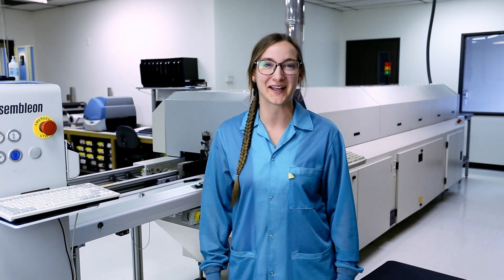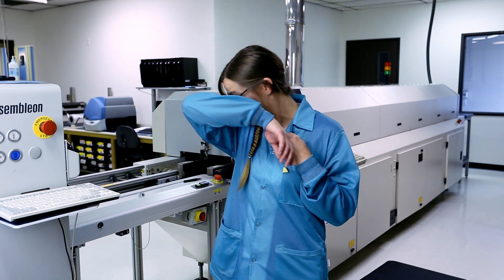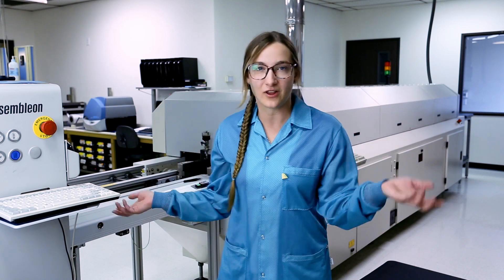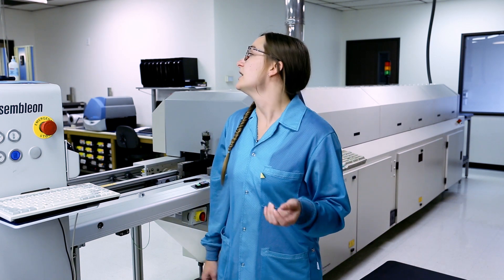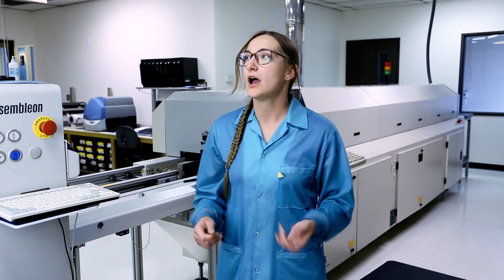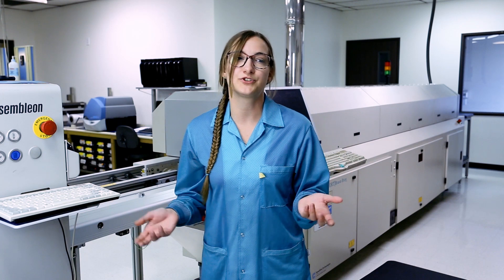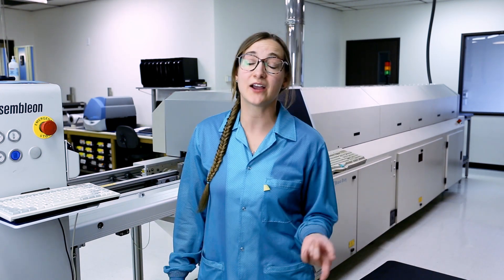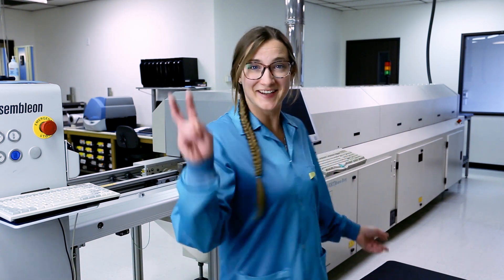SCS - A Minute with Miranda - How to care for your ESD smocks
Welcome back to "A Minute with Miranda." This week we will be covering how to launder your ESD Smocks.

SCS Static Control Smocks should be laundered periodically for proper operation. Smocks should be washed by hand or with a standard household washing machine using cold or warm water with a non-ionic liquid detergent. Avoid using bleach, fabric softeners or dry detergents as these can contaminate the conductive fibers and make the garment insulative

After washing the smocks they should either be hung dry or tumbled dry at low heat. High heat can degrade the conductive fibers within the garment and degrade the ESD properties.

With normal wearing and washing conditions SCS Static Control Smocks will maintain their ESD properties for a minimum of 100 washings

Smocks meet the requirement for Groundable Static Control Garment System per ANSI/ESD S20.20 required limit of less than 3.5 x 10E7 ohm Rtg tested per ANSI/ESD STM2.1 and ESD TR53.